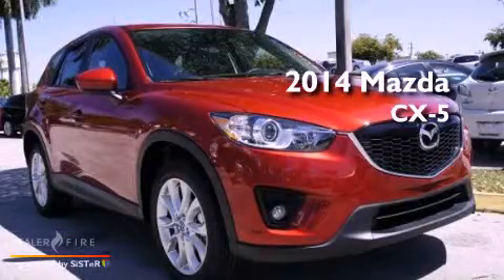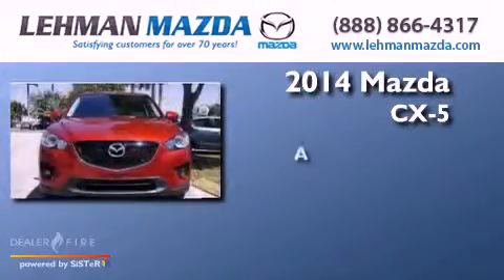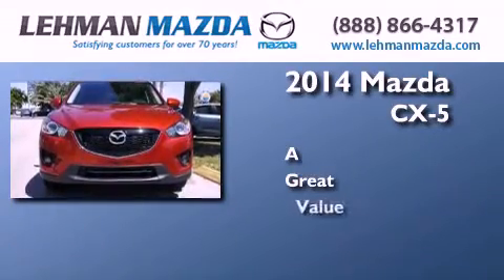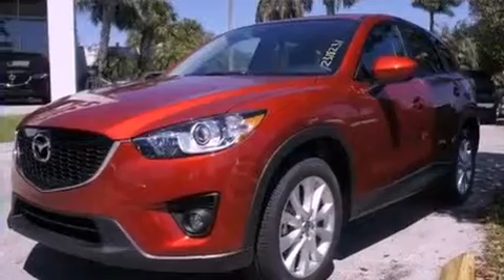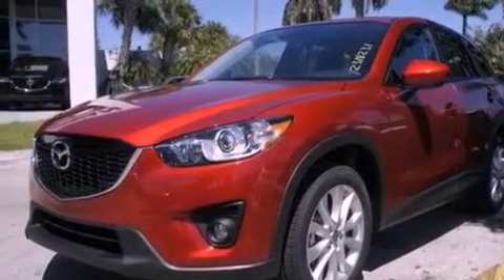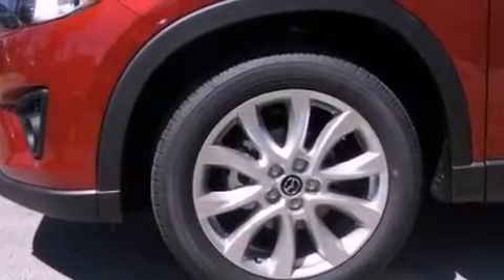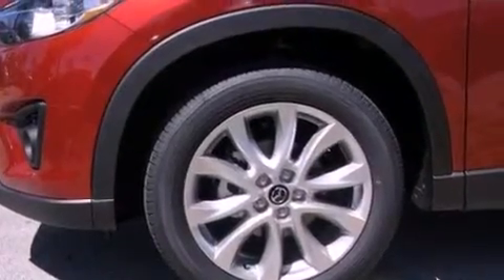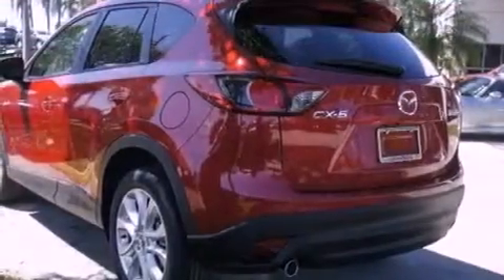2014 Mazda CX-5 Miami FL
Year : 2014
 Make : Mazda
 Model : CX-5
 Engine : regular unleaded i-4 2.5/152
 Trans . : automatic
 Exterior : red
 Miles : 10
 Stock : Z318231
 Interior : black

 Lehman Mazda